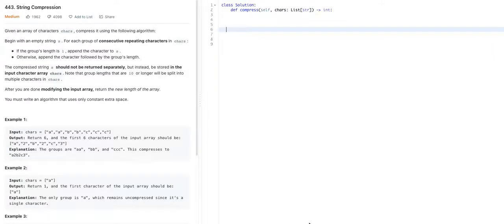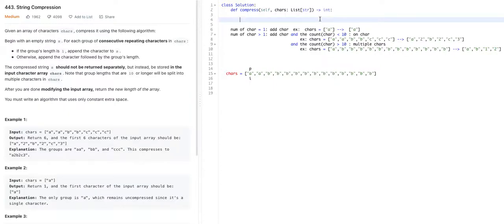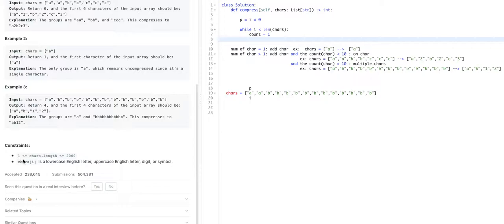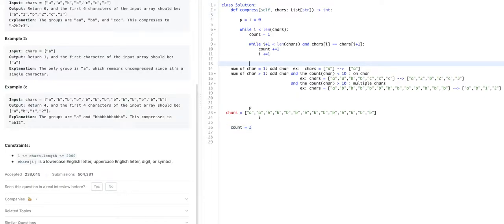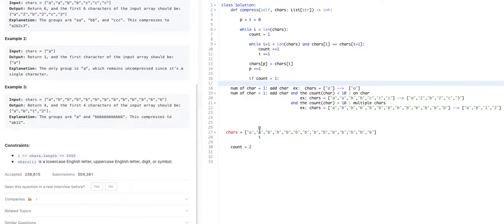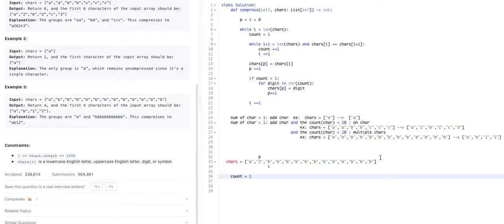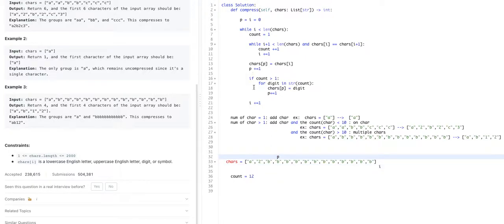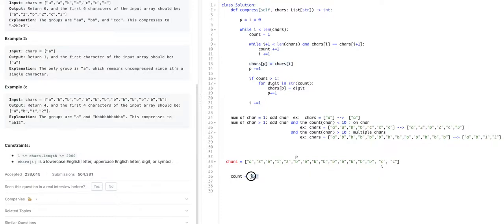LeetCode Q 443. String Compression